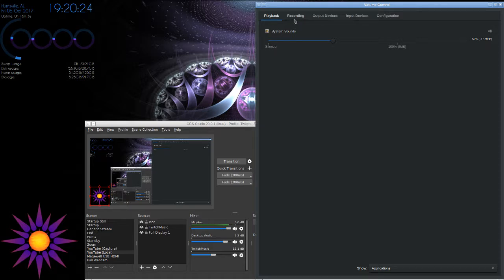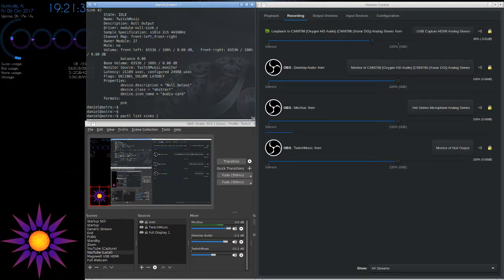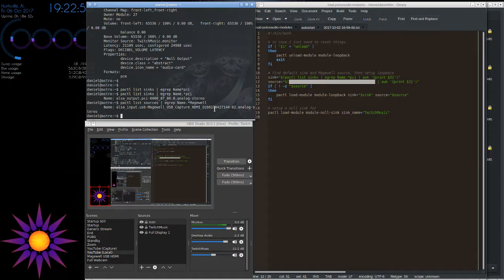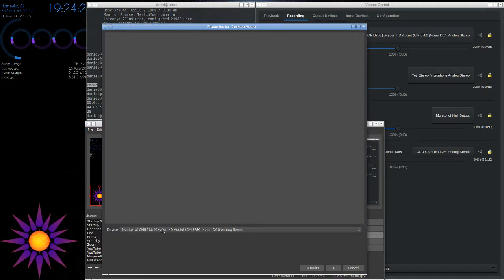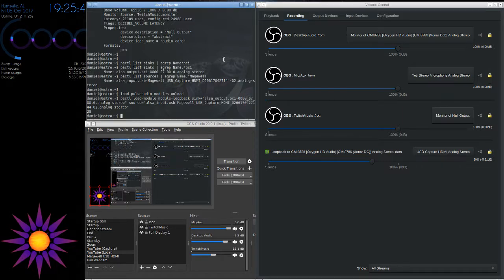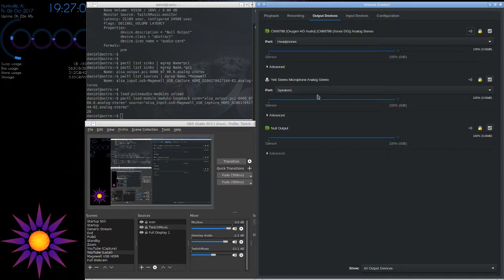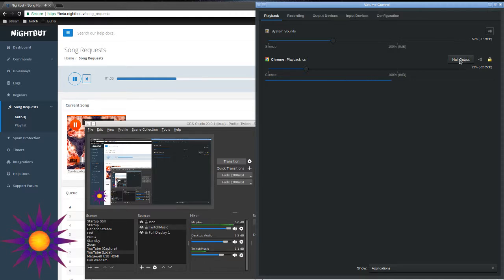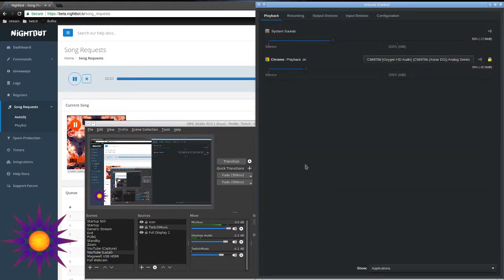Pulseaudio Loopbacks and Adding Background Music to Your Broadcast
This video is intended to demonstrate setting up an audio loopback in pulseaudio, which may be required for a dual PC stream setup. Additionally, we show how to load null sink so you can add background music to your stream with an option to not have that background music play in your headphones or speakers or whatever. The relevant pactl commands are below.

# find default sink and Magewell source, then setup loopback
sink="$(pactl list sinks | egrep Name.*pci | awk '{print $2}')"
source="$(pactl list sources | egrep Name.*Magewell | awk '{print $2}')"
if [ ! -z "$source" ]
then
 pactl load-module module-loopback sink="$sink" source="$source"
fi

# setup a null sink for
pactl load-module module-null-sink sink_name="TwitchMusic"